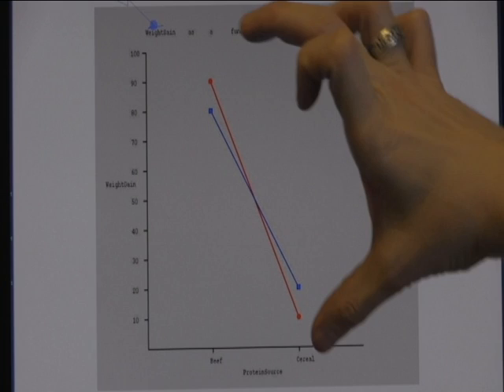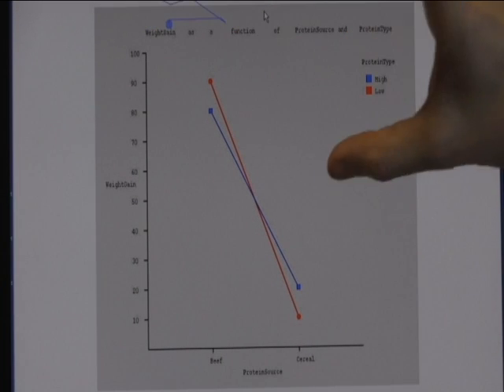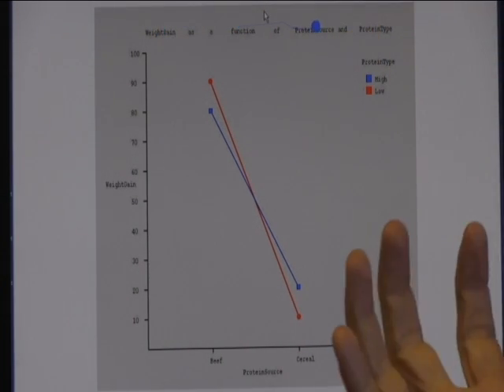Dr David Peebles talks about his eye-tracking research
David Peebles, a cognitive psychologist lecturer at the University of Huddersfield, talks about his work on why psychology students struggle to understand line graphs.